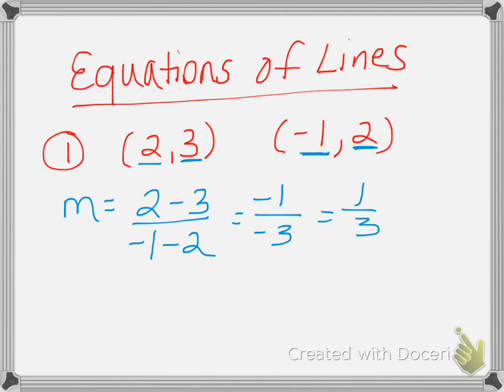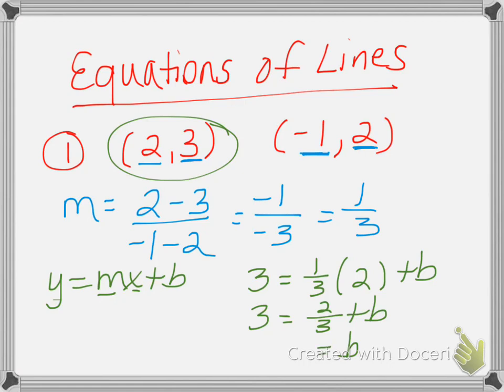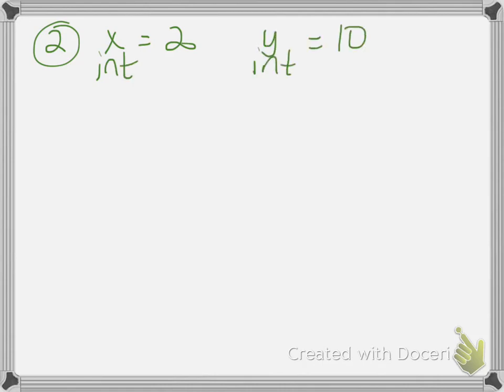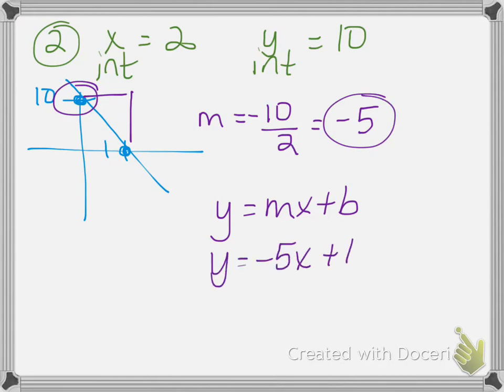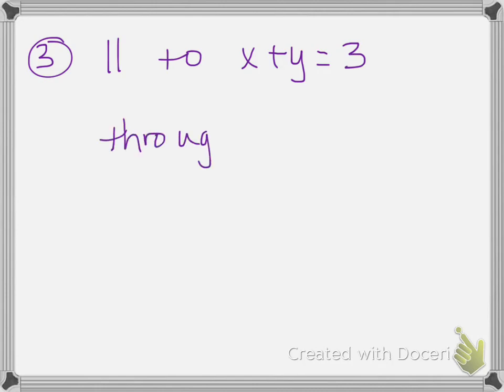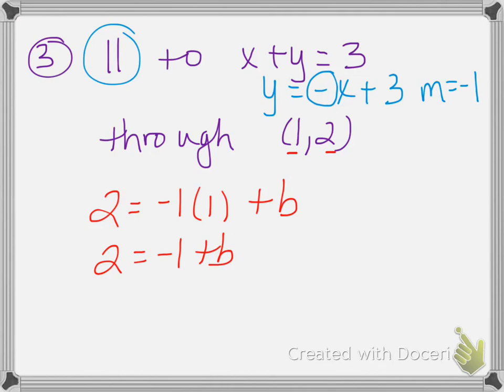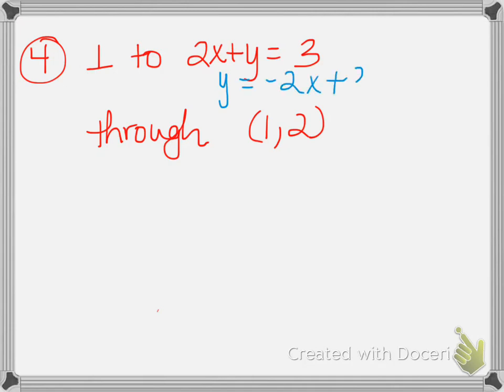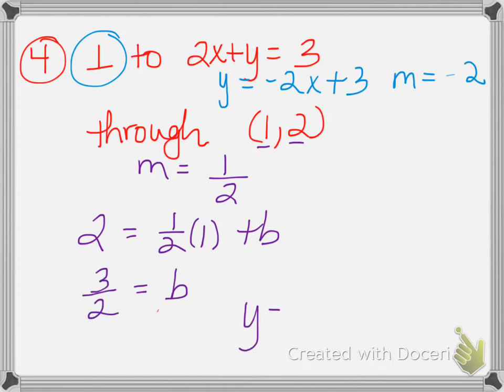equations of lines